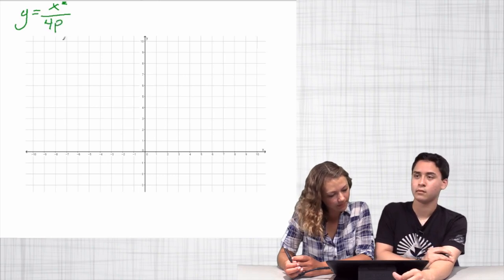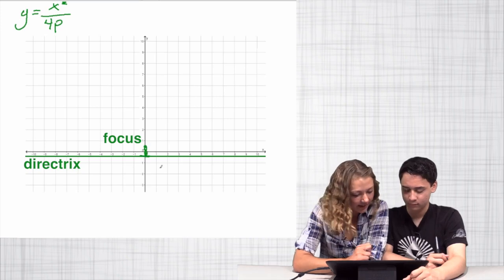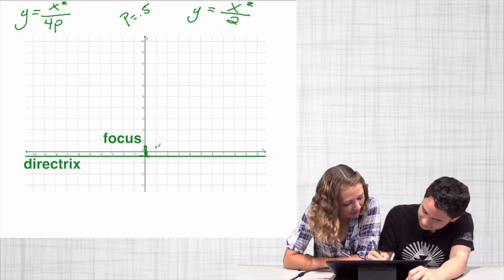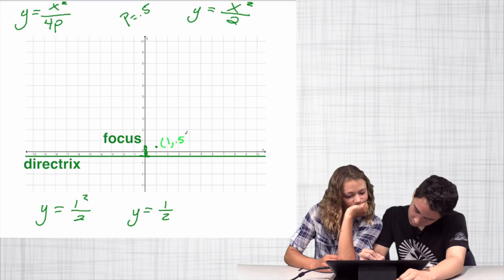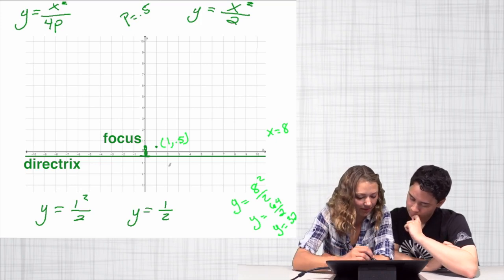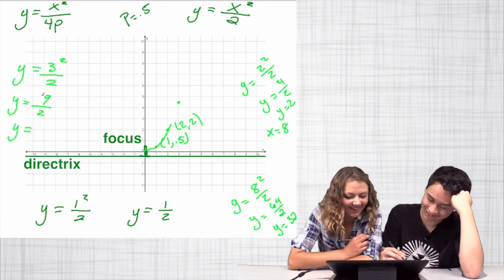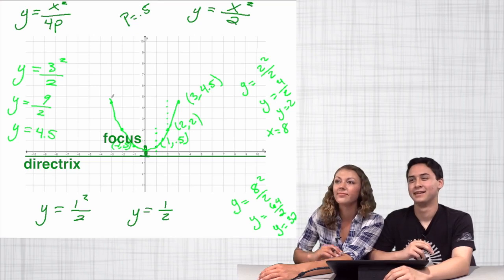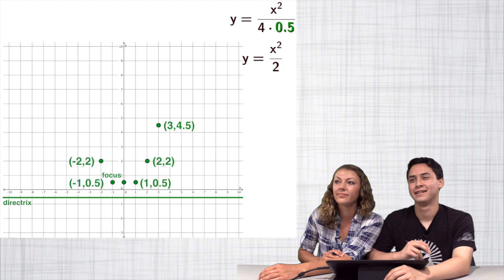Parabola Equation Part III (7/7) | What about an equation for parabolas with vertex at the origin?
Sasha and Keoni discuss what the equation y = x2/(4p) means. They also use it to find the equation of a parabola with a vertex at the origin and a focus at (0, 0.5).